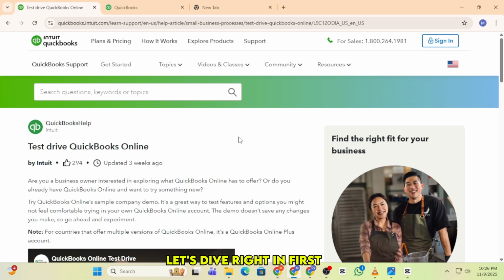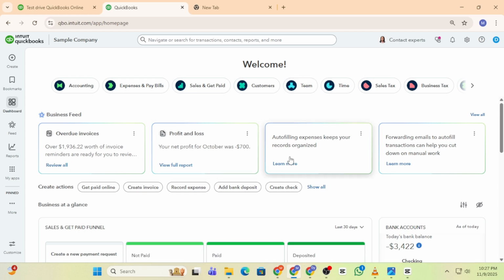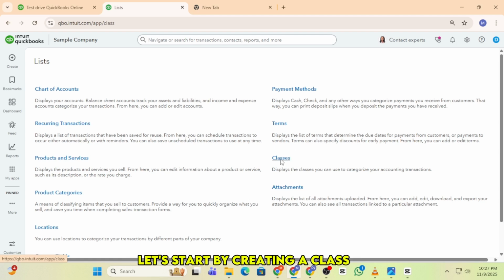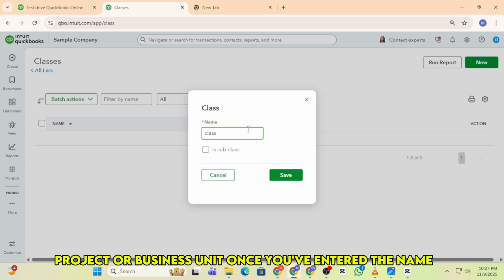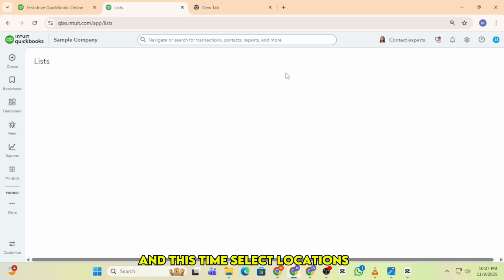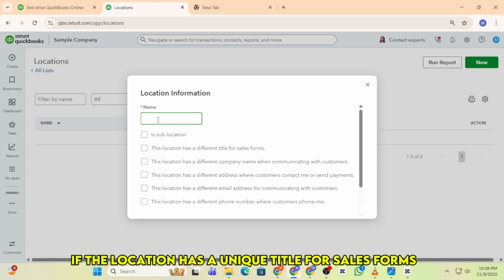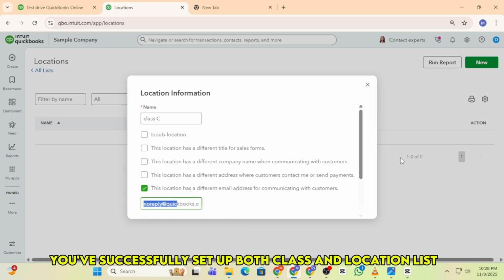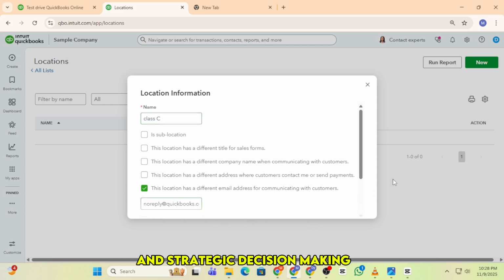How to Create Class and Locations List in Quickbooks Online - 2025 (Quick & Easy)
How to Create Class and Locations List in Quickbooks Online
In this video, you will learn how to create class and locations list in QuickBooks Online step by step. We’ll cover how to set up classes, add locations, and organize your transactions for better financial tracking. By following this guide, you can easily manage your business accounts, track income and expenses by class, and assign locations to streamline your QuickBooks Online workflow.